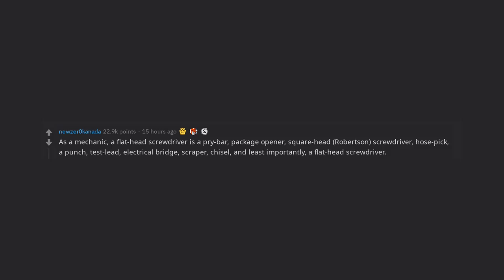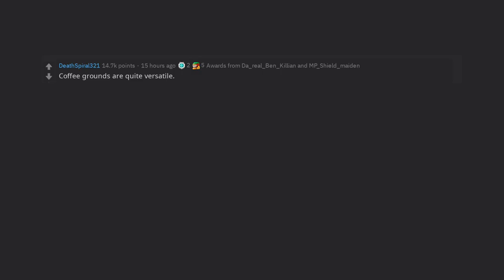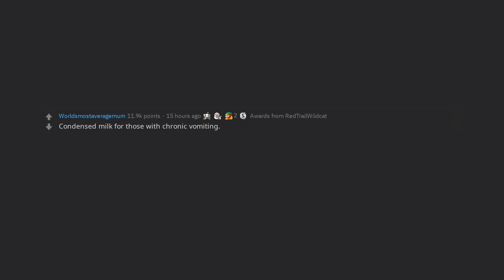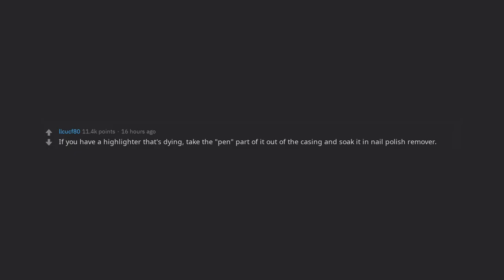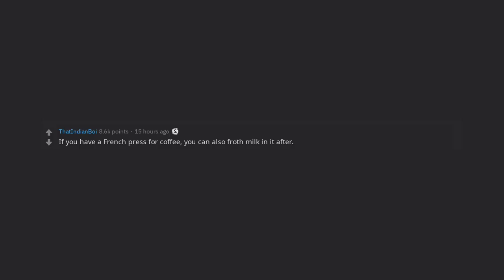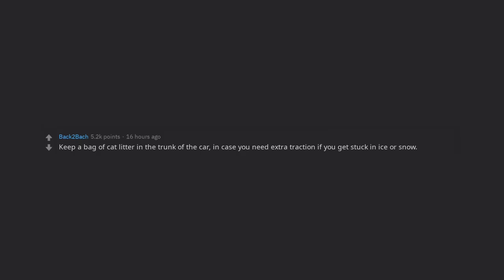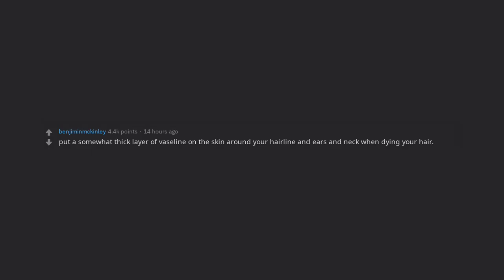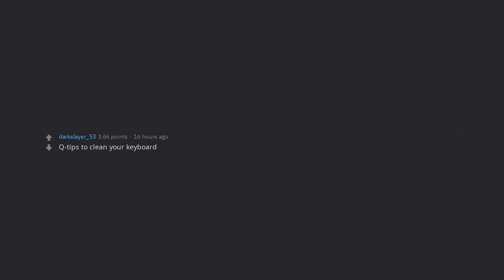What are some lesser-known secondary uses for an everyday product (r/AskReddit)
🎵 Songs Used 🎵
- 00:00 DJ Quads - It's Near
- 05:31 Artifical Music - And So It Begins